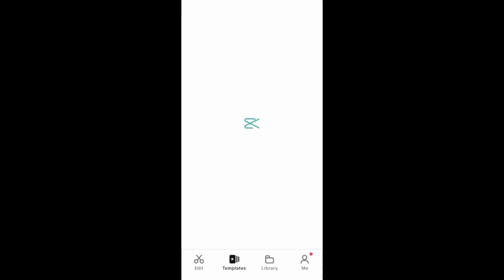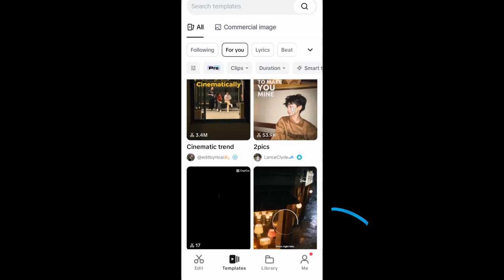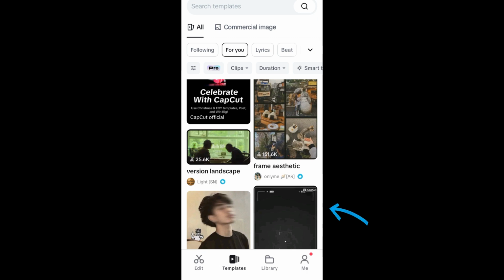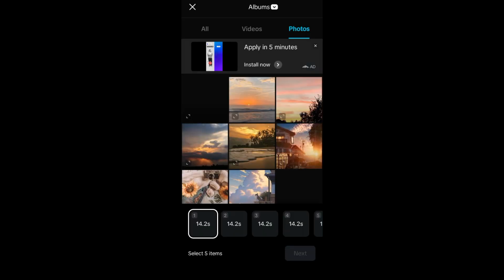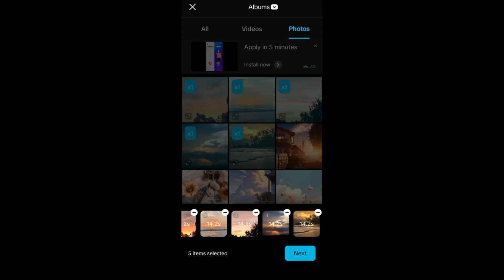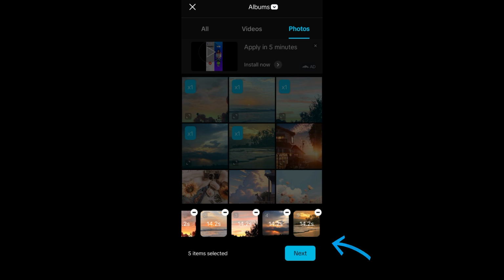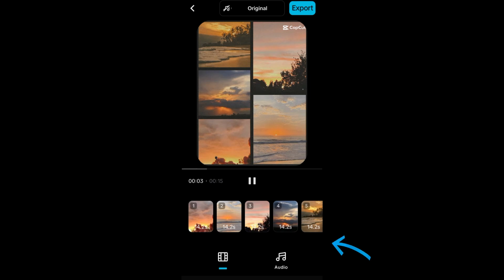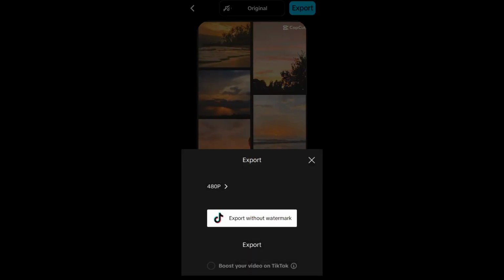How to Use CapCut Templates for Viral Videos (2025)